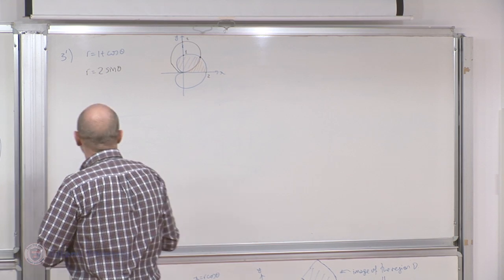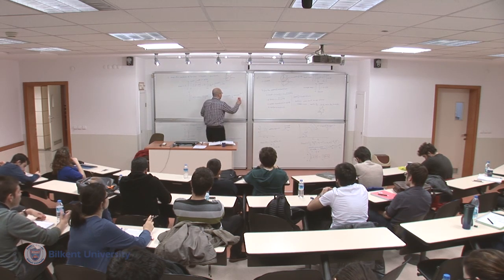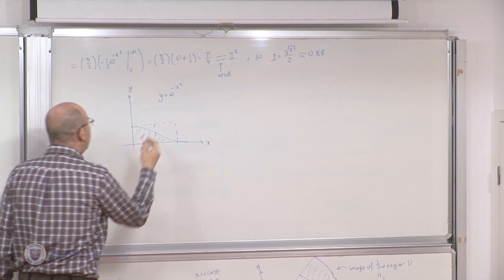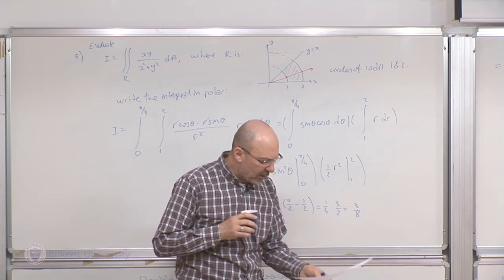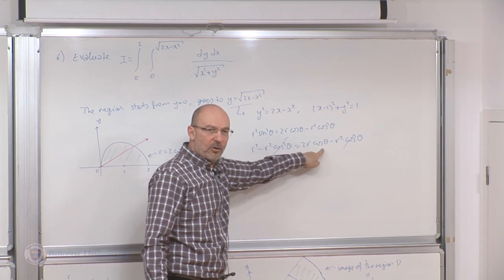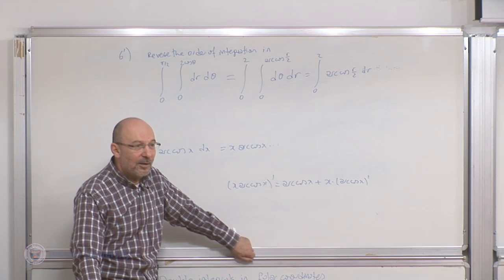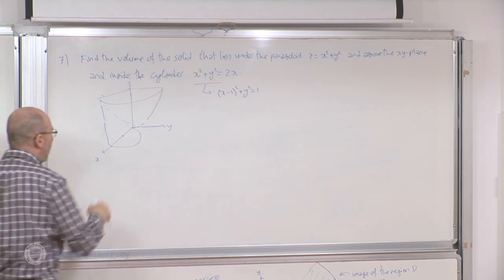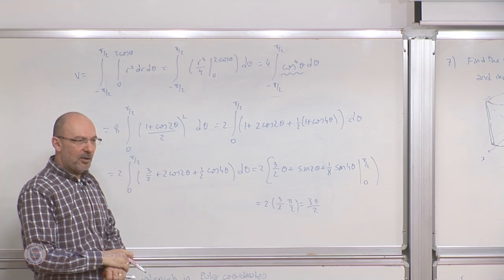Calculus II - Lecture 30 (MATH 102)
Lecture 30: Problems on Double Integrals in Polar Coordinates